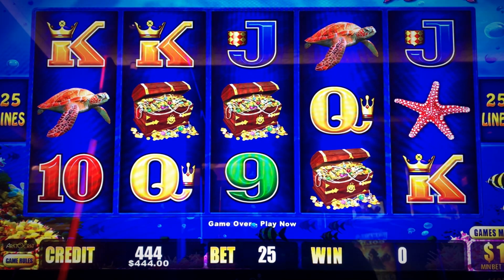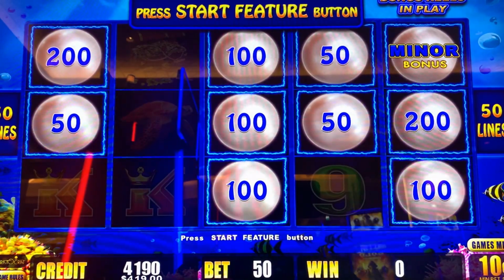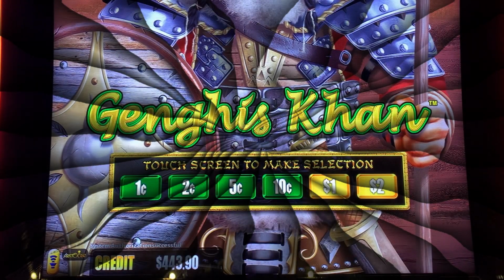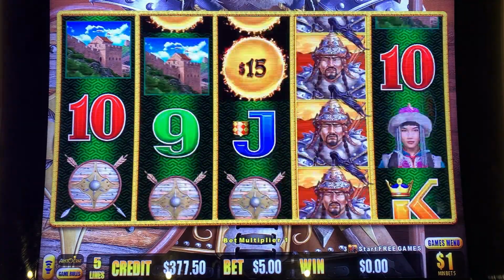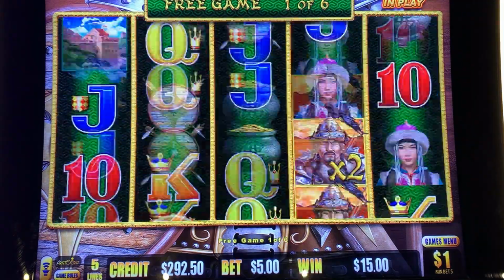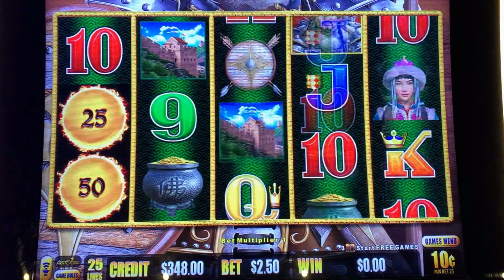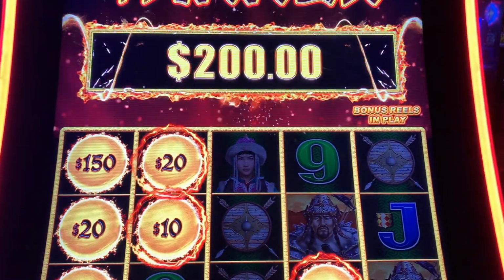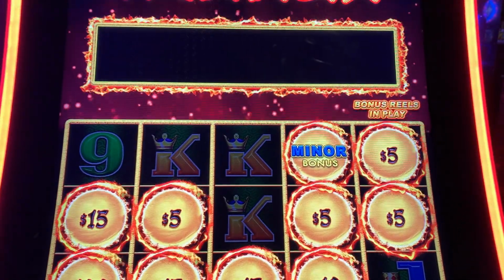HANDPAY JACKPOT!! 2 MINOR BONUSES! FREE GAMES! Dragon Link HIGH LIMIT Magic Pearl & Genghis Khan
Dragon Link High Limit Magic Pearl and Genghis Khan were paying huge tonight. Crazy fun times at San Manuel Casino.

Watch my short videos on TikTok too @slotdrop_marc_444

My name is Marc, and I start my betting in increments of $444 (well for the most part). You’ll see me play $444, $888, $1332, $1776 and sometime I go crazy at $4444!!!  I play all denominations and enjoy games like Dragon Link, Dragon Cash, Fire Link, Volcanic Rock Fire Twin Fever, Huff N Puff all the Buffalo Gold machines, and whatever else has flashing lights that catch my eye. I post my little wins, big wins, little losses and big losses. I stick to a budget and play responsibly.